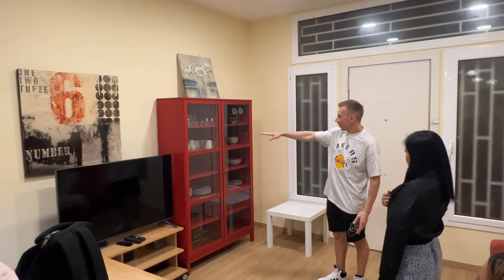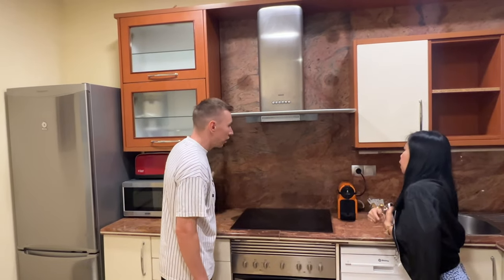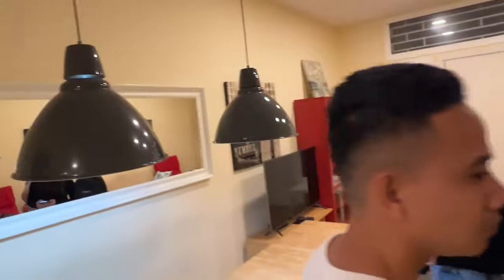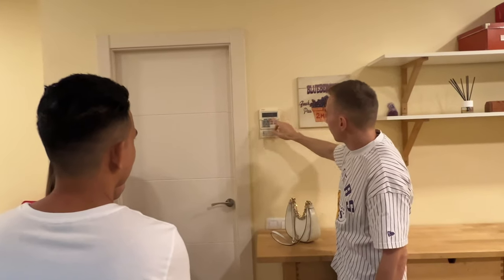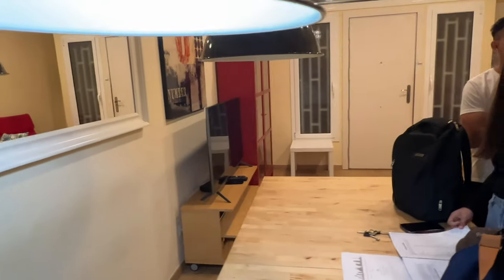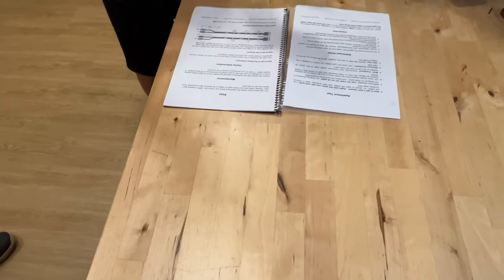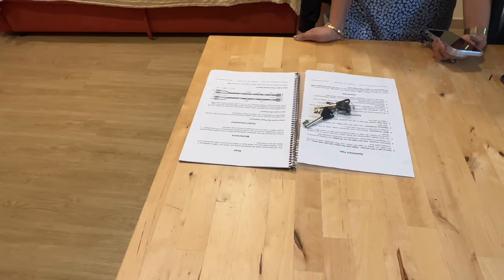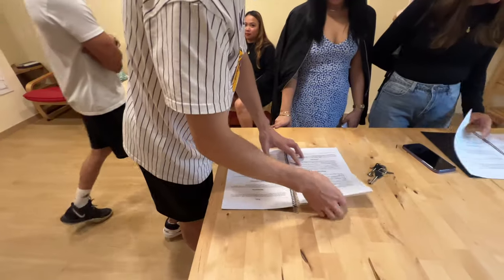Barcelona Apartment Tour | The Best Value AirBnB We Could Find 🇪🇸🇪🇺€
AIRBNB DETAILS: Creu · Chic & Spacious Flat |Pool Table| 15m Ramblas
Intro: 10 guests, 3 bedrooms, 4 beds, 2 baths

Other things to note
Subway (underground), bus station a couple meter away from the building
- Arenas shopping center 950 meters away.
- Subway Green line 300 meters away.
- Bus stop 200 meters away.
- Espanya Square 7 minutes away walking distance.
- Montjuic 7 minutes away walking distance.
- Catalonia Square 20 minutes away walking distance.
- Ramblas 20 minutes away walking distance.
- Beach 20 minutes away walking distance.
- Camp Nou stadium 20 minutes away by Subway.
- Sagrada Familia 20 minutes away by subway.
- Park Gūell 30 minutes away by subway.
- Gaudí houses 20 minutes away walking distance.
- Supermarkets nearby, 24 hours stores nearby.
- Maremagnum shopping center 10 minutes away.
- El Prat Air Port 20 minutes away by Taxi or 30 minutes by Public transportation.

Airbnb has a complicated relationship with Barcelona. All Barcelona Airbnb and short-term vacation rental hosts are required by city officials to register with the city and display their permit number online (it begins with HUTB, followed by six numbers). Since 2015, the city has had a moratorium on new licenses, and last year, the city announced a ban on private room rentals, so visitors can only book entire homes.

Barcelona, in fact, is one of the largest cities known for limiting Airbnb's growth—but that doesn't mean you can't stay in a top-notch rental; it just means you must do so responsibly.

I loved staying at this Airbnb in Barcelona! It was in a convenient location only minutes from Las Ramblas and Catalunya Square. Plus, the room was fabulous with its preserved historical decor.

Get Airbnb is $945 off with Airbnb